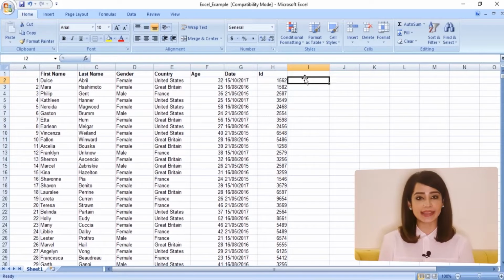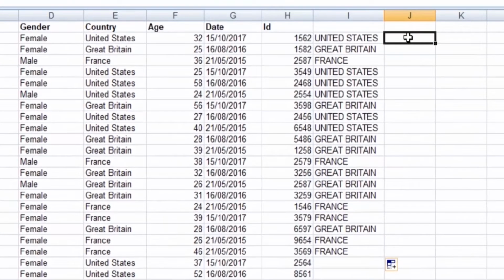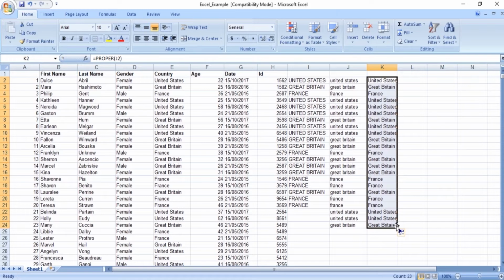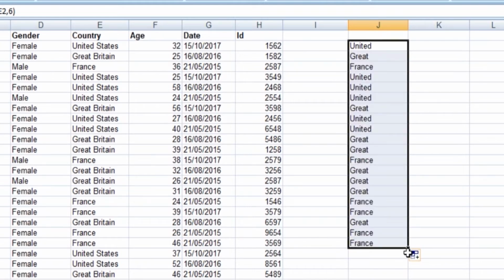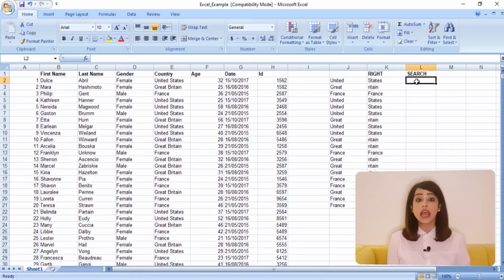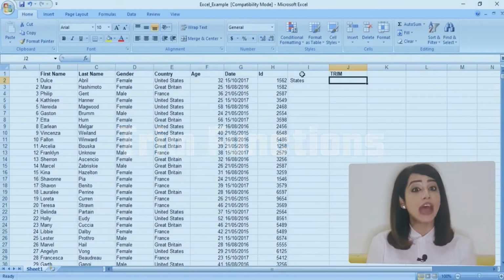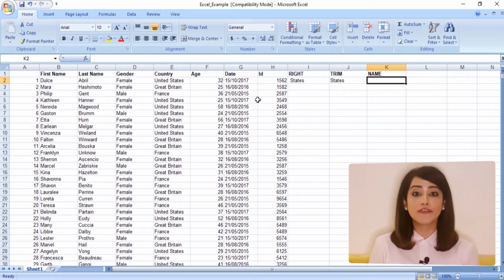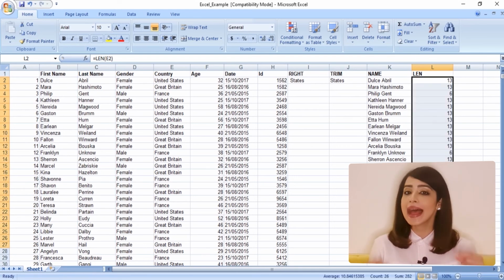3. Text function in Excel | Excel Full Course for Beginners | Excel fundamentals for Data Analysis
🔥 Welcome to this Excel Fundamentals Course for Beginners. 🔥

Introduction to Text Function in Excel: The TEXT function allows you to change the way a number appears by applying formatting to it with format codes. It's useful in situations where you want to display numbers in a more readable format, or you want to combine numbers with text or symbols.

Excel is a powerful tool that can help you in various situations in your life. The use of Microsoft Excel in daily life is to perform the calculation, analysis, and visualization of data and information. Microsoft Excel is one of the most important workplace applications that help to organize the business system and processes of data and information by the use of columns and rows with formulas.

Data Is Good helps you in learning Microsoft Excel.

The topics covered are given below:

○ Introduction - 0:00
○ Upper Function - 0:24
○ Lower Function - 1:21
○ Proper Function - 2:01
○ Left Function - 3:05
○ Right Function - 3:59
○ Search Function 4:46
○ Trim Function - 5:58
○ Concat Function - 61:56
○ Len Function 7:36

Excel is an example of what's known as a Spreadsheet program. A spreadsheet is a valuable tool that can be used for almost anything, from record-keeping to producing advanced graphs. With Excel, you are able to do all of the above and more!